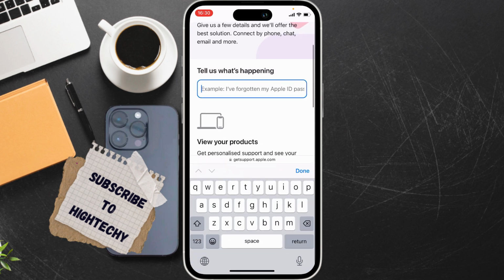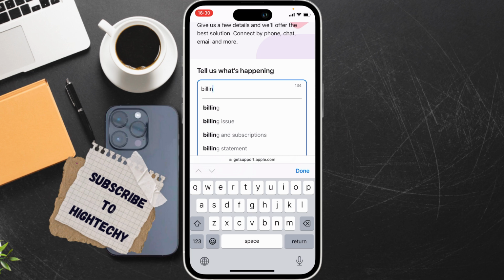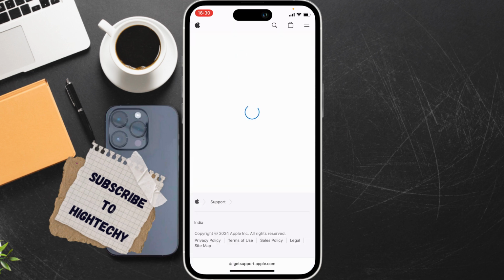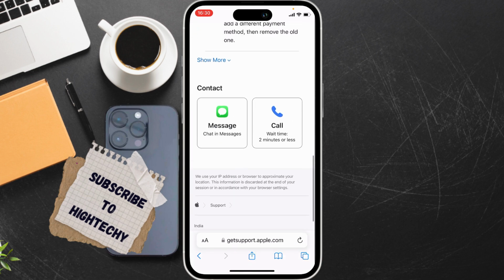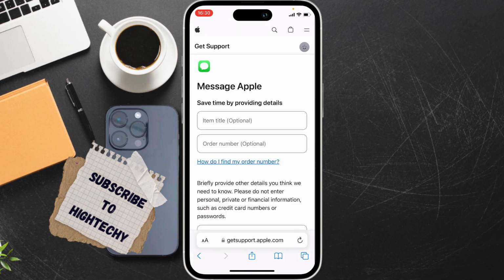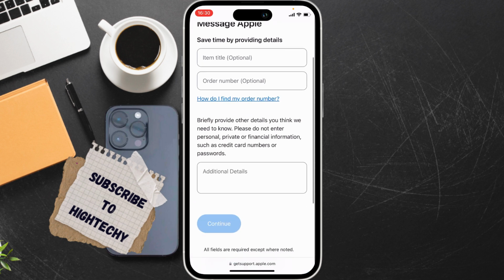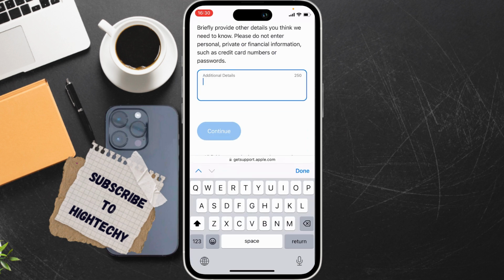How to reset the App Store balance to zero to change country ( iOS ) 2024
"Need to change your App Store country but have a non-zero balance? Learn how to easily reset your App Store balance to zero and switch to a new region. This simple guide will walk you through the steps, ensuring a smooth transition without any hassle. Watch now!"